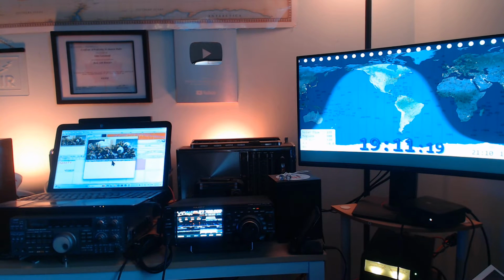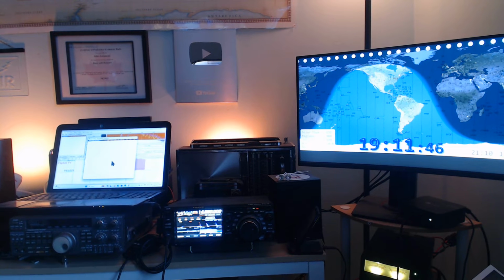Slow Scan TV decode 27700 kHz and 14230 kHz USB Shortwave MMSSTV software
Using the Yaesu FTdx10 on end fed antenna with MMSSTV on Windows